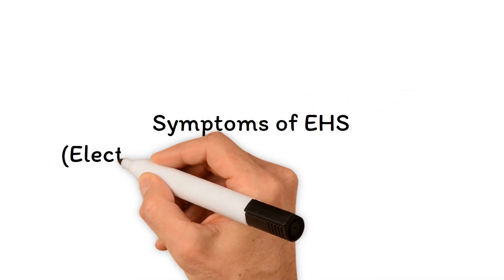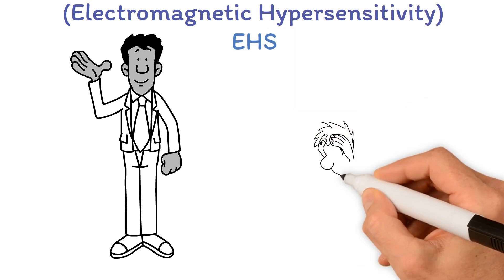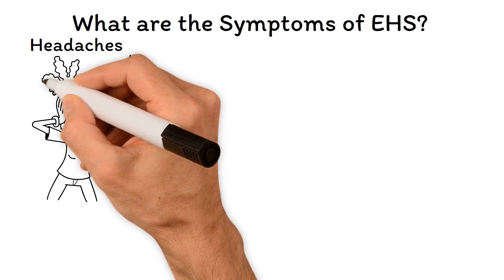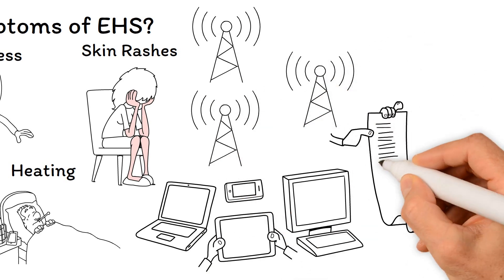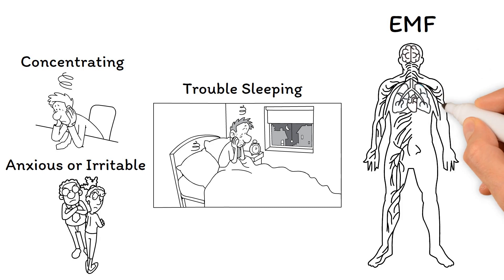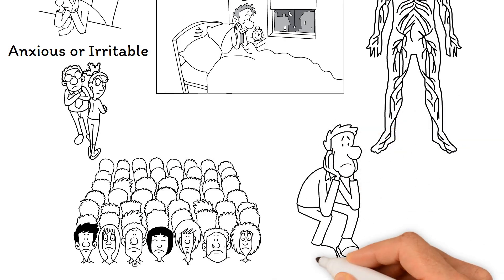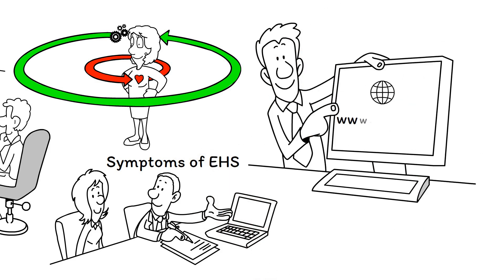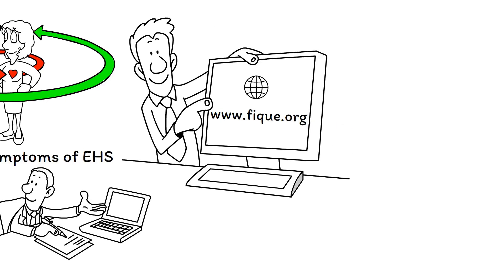What Are The Symptoms of EHS? (Electromagnetic Hypersensitivity)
In this informative video, we discuss the symptoms of EHS (Electromagnetic Hypersensitivity) and the harmful impacts of EMF radiation on our health. If you're experiencing unexplained symptoms, such as headaches, fatigue, and dizziness, this video is a must-watch. Stay informed and take control of your wellness.